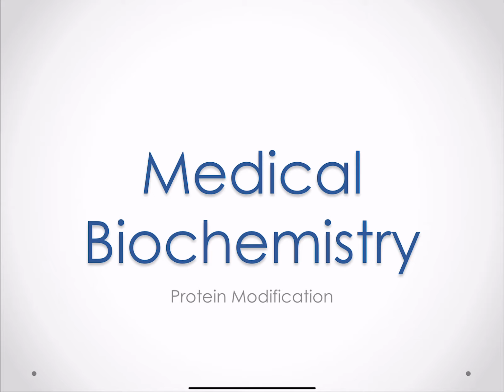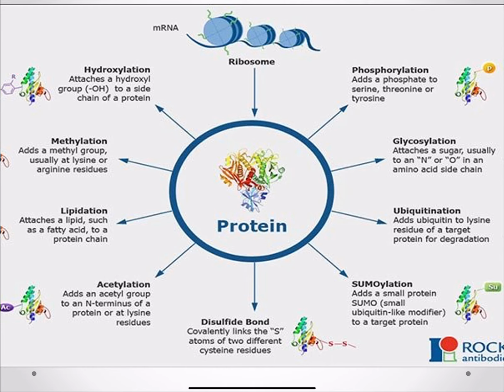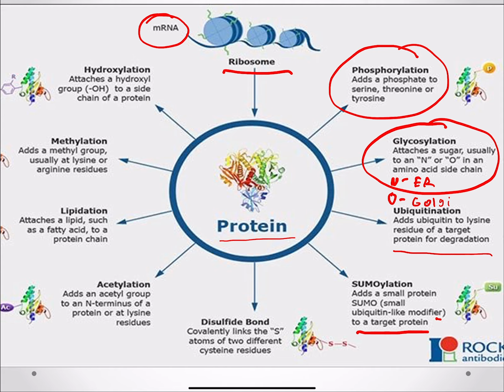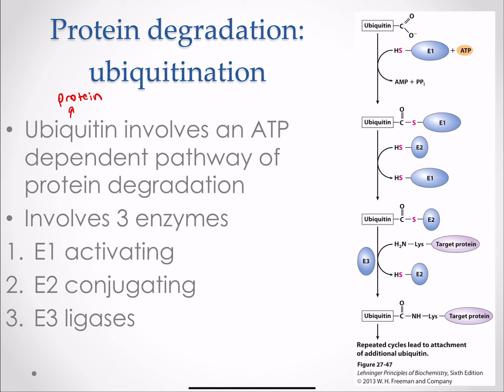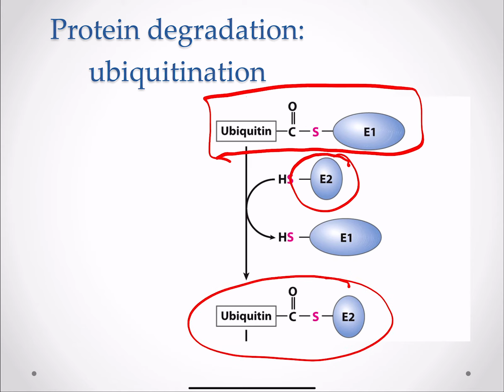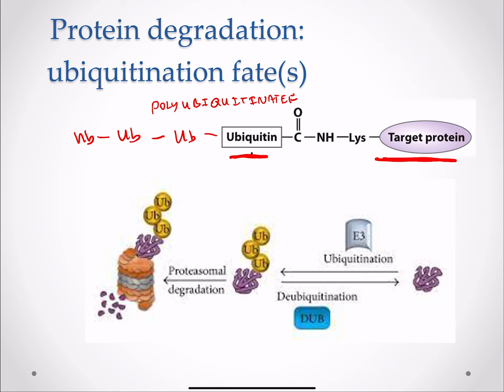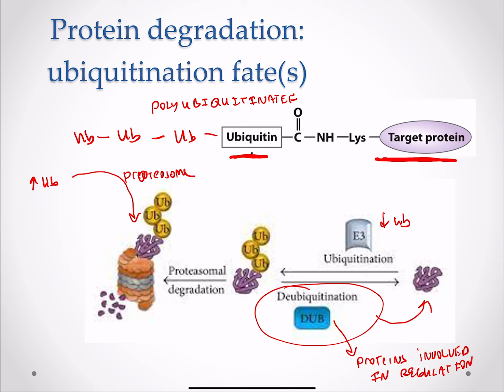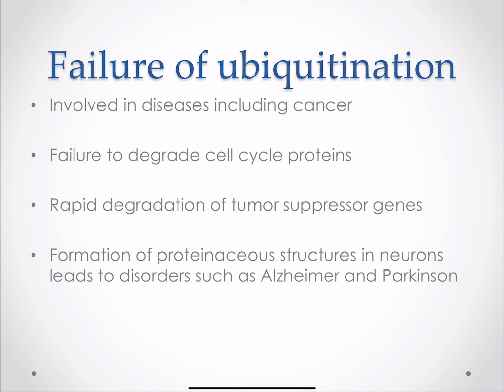Protein Modification Post translation